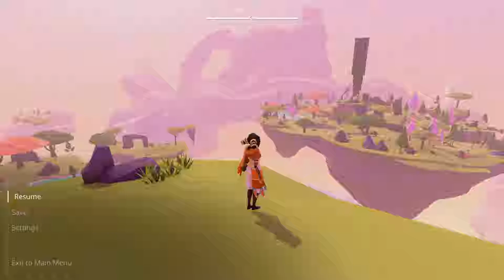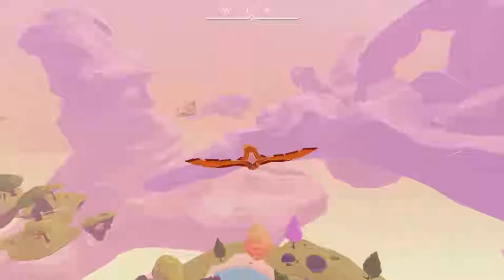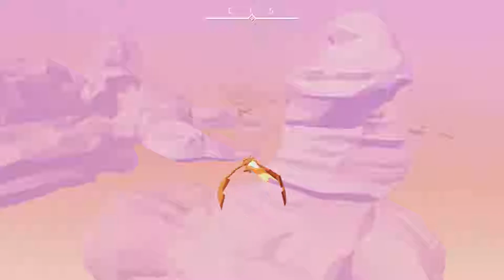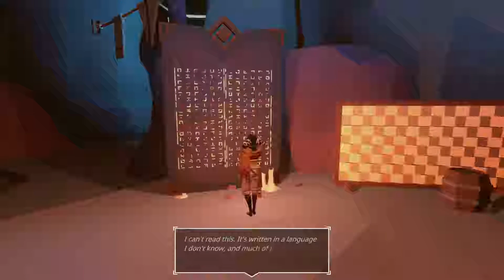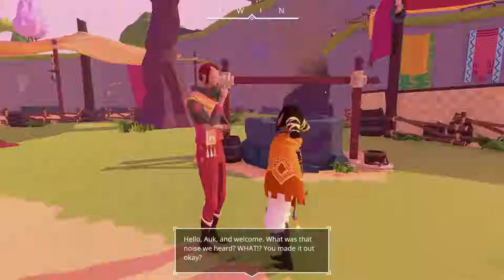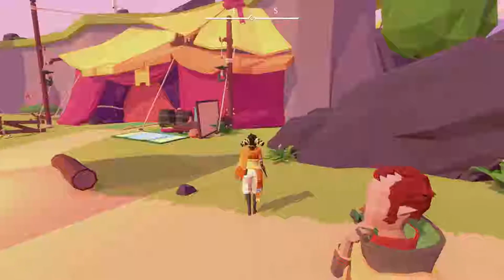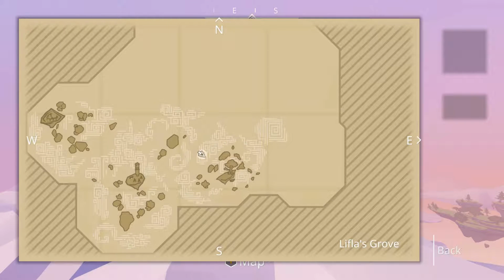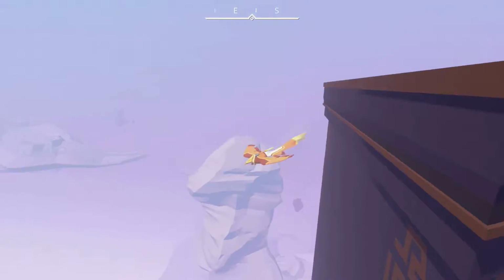AER Memories of Old #2 (HD 1080p 60fps)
🎲The gods of old are forgotten, lost in the events that shattered the world, leaving only fragments of islands in the sky. This mystic world of endless skies, colorful islands and ancient ruins is in danger of falling into darkness. As one of the last few shapeshifters, you are sent on a pilgrimage to the Land of Gods. Uncover the secrets that will help save reality itself.
Key Features
Fly and explore by transforming into a bird at will
A large open world of hidden secrets and new discoveries
A pilgrimage of mysteries, puzzles and temples
Strong focus on atmosphere and aesthetics with a vibrant minimalisitic art style